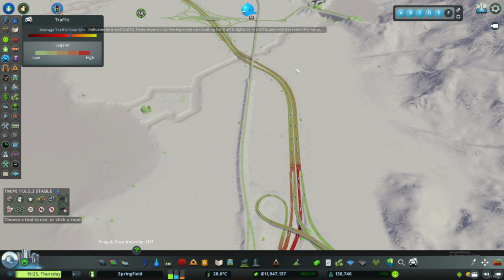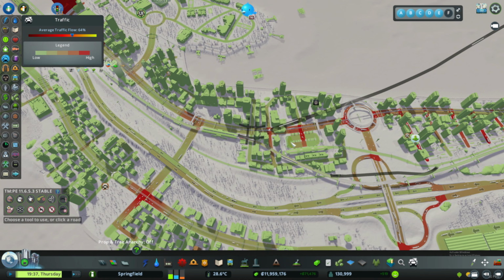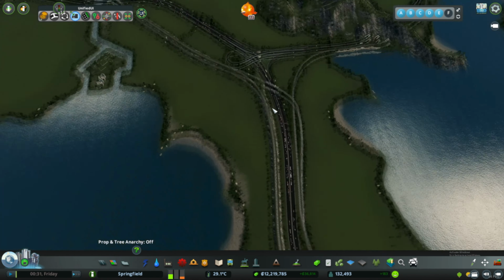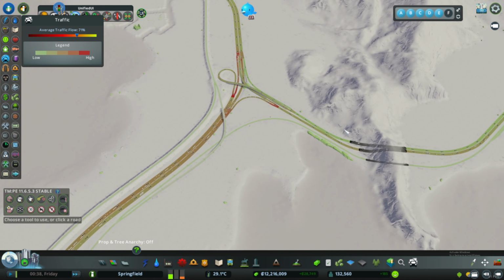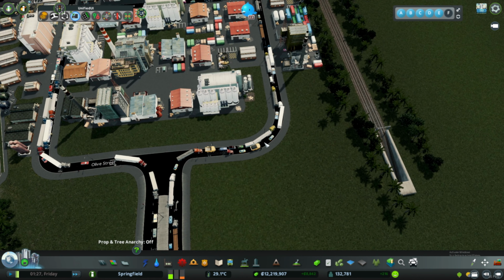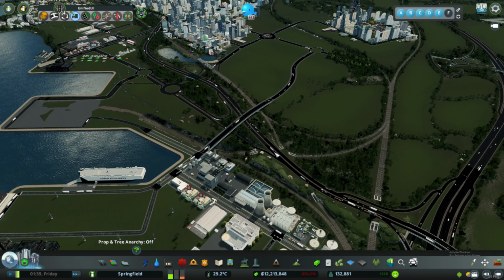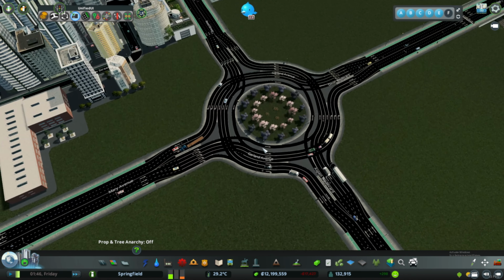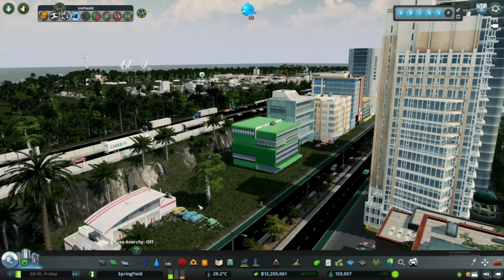How to solve traffic problems in your city cities skylines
My traffic was getting so bad the edge of the map was backed up.